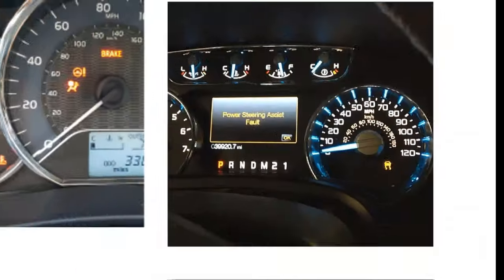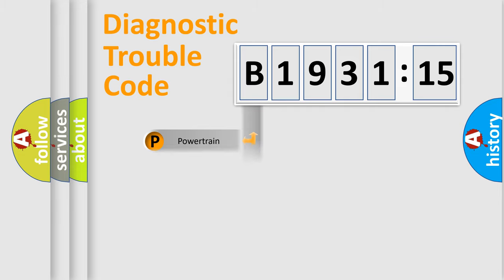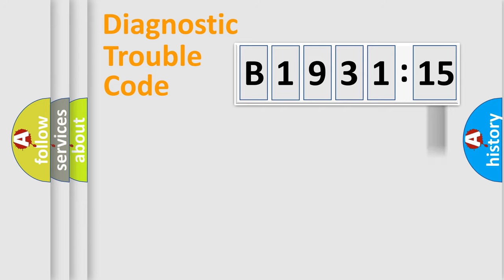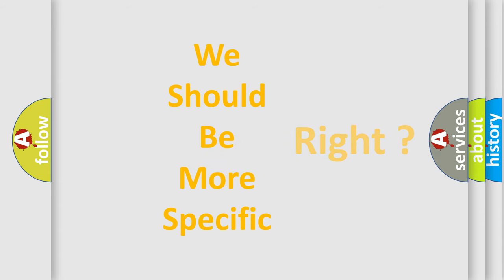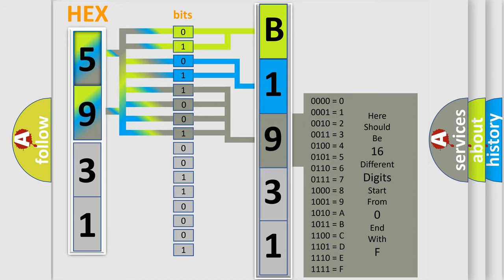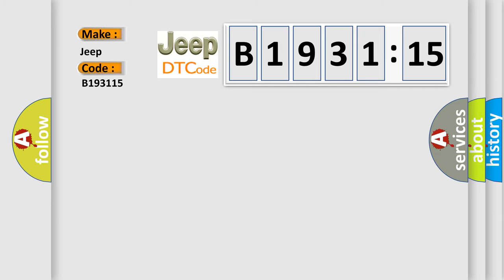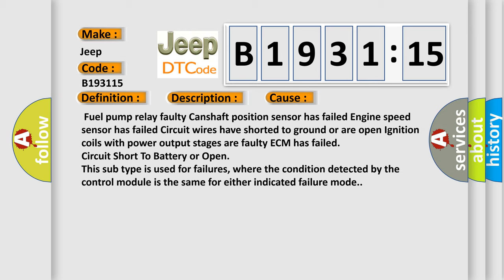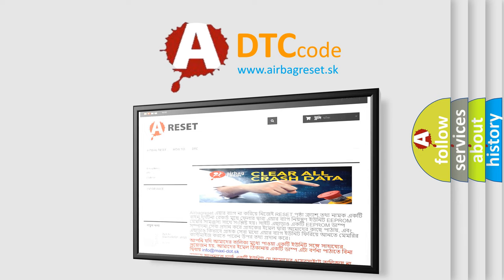DTC Jeep B1931-15 Short Explanation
Contents:
0:21 Basic DTC analysis according to OBD2 protocol standard.
1:48 Insight into programming
2:58 A diagnostically understandable description of the Diagnostic Trouble Code
3:05 Basic error definition

Make:
Jeep
Code:
B1931 15
Definition:
Cylinder 3 Ignition Circuit Short to Ground
Description:
Cause:
 Fuel pump relay faulty Canshaft position sensor has failed Engine speed sensor has failed Circuit wires have shorted to ground or are open Ignition coils with power output stages are faulty ECM has failed
Failure Type: